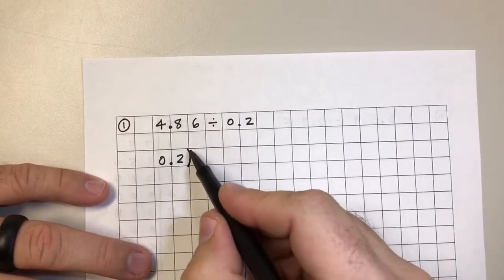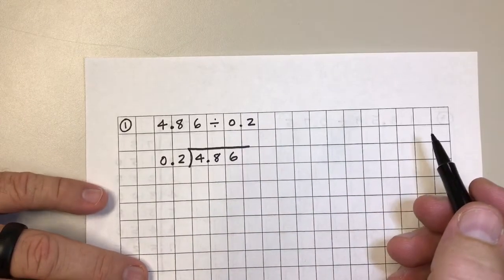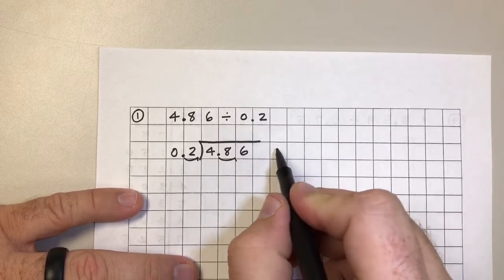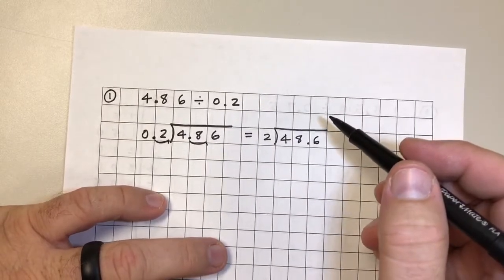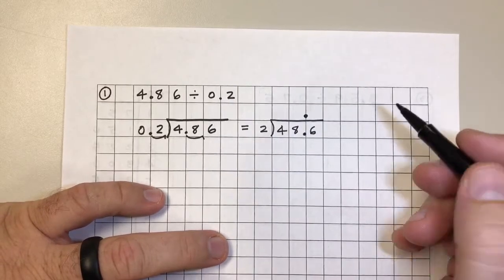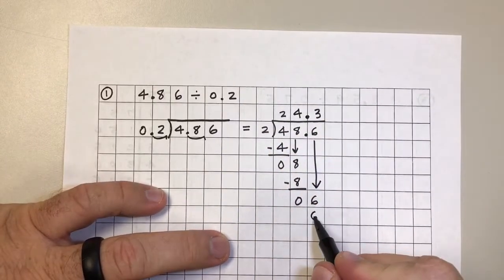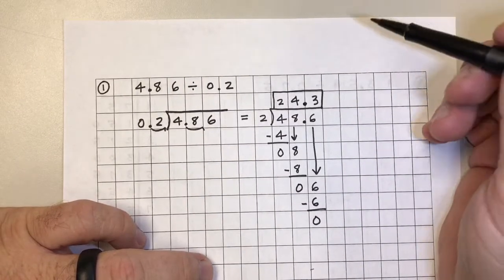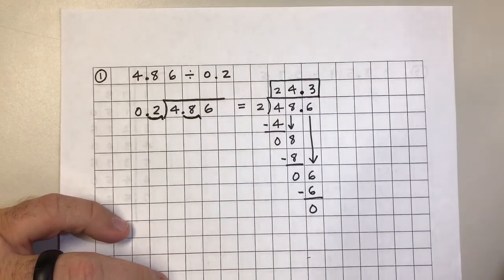Dividing Decimals by Decimals Part 1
Decimal division with friendly numbers.